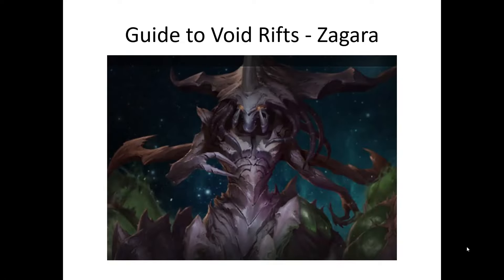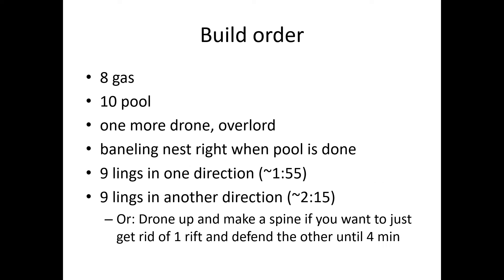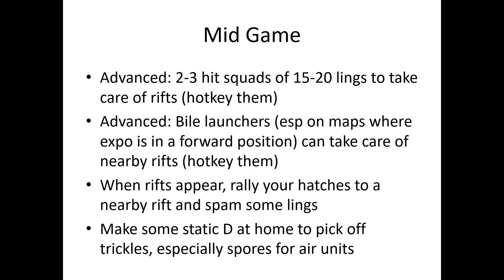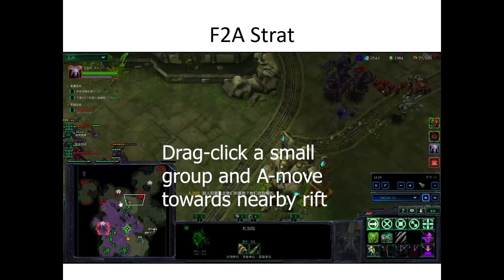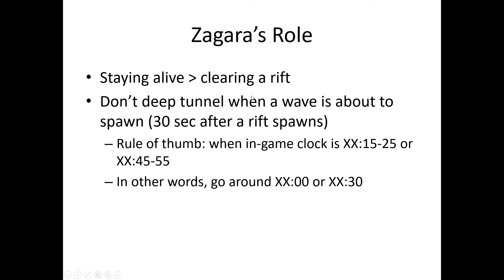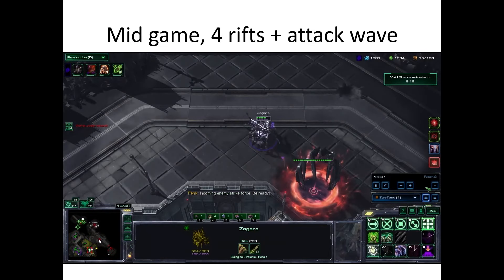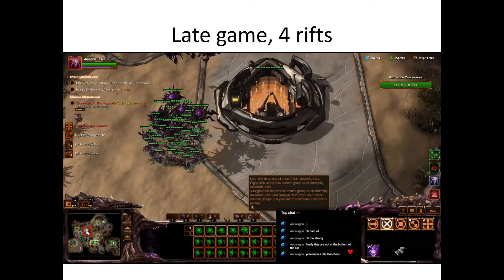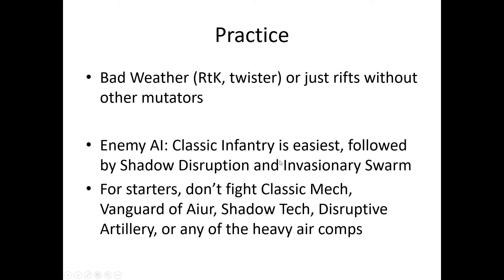[Guide] Void Rifts (Zagara)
This is a (kinda long) guide on my thought processes while playing as Zagara on Void Rift mutations.

Bad Weather (TBU)
Burning Legion (TBU)
Portal Power (TBU)
Cold is the Void
Fear and Lava (TBU)
Mass Manufacturing (TBU)